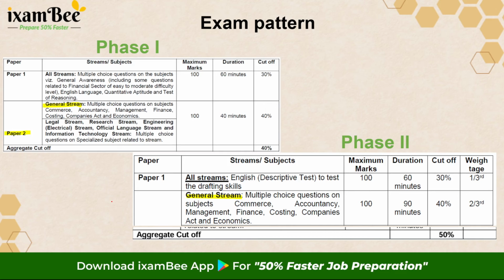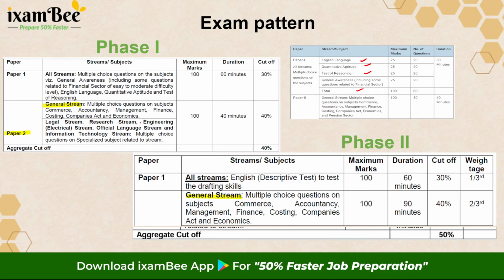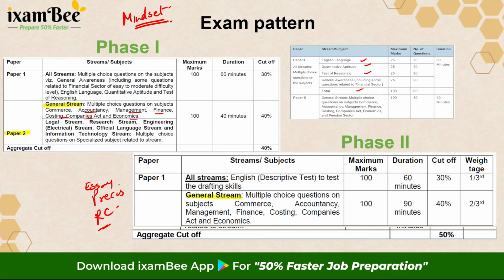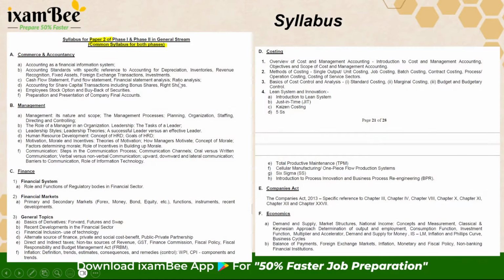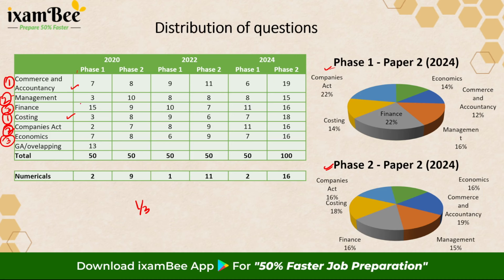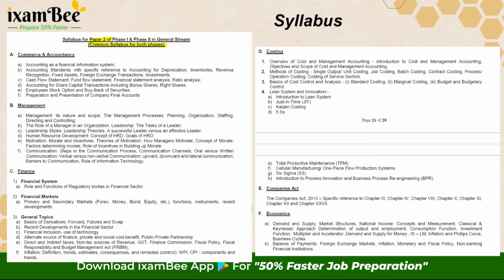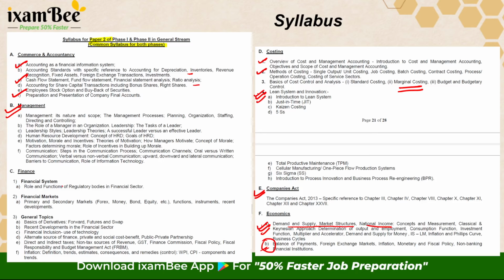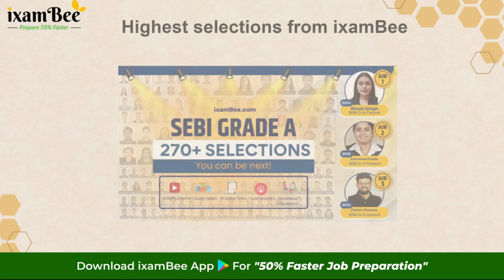SEBI Gr A 2025 – How to prepare if you are an Engineer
, we will get back to you soon